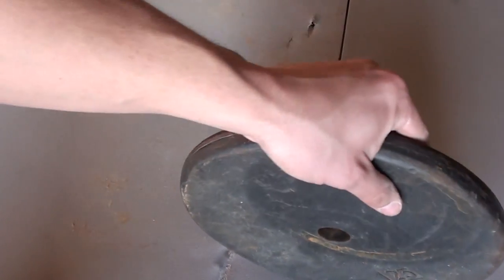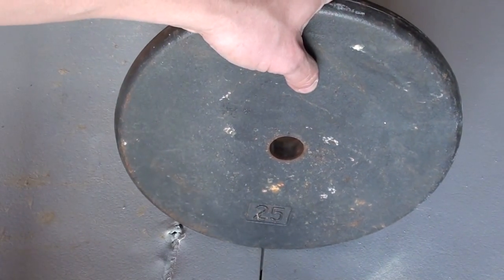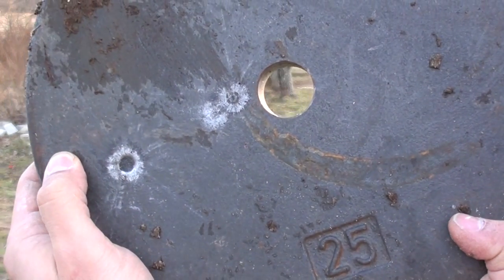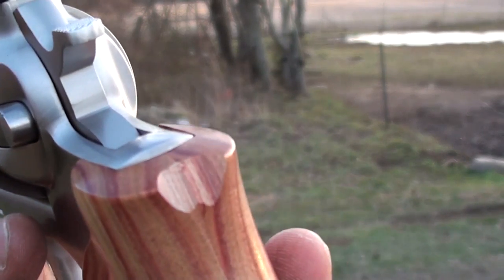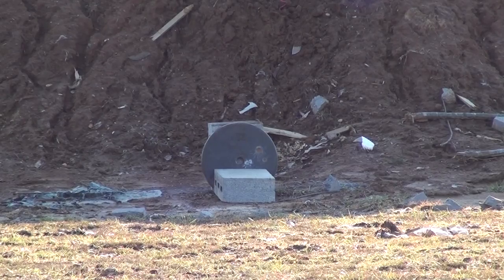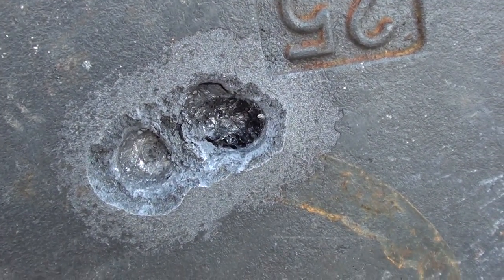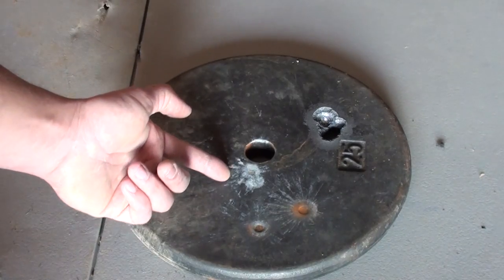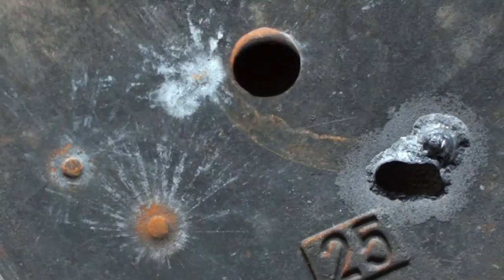Can A Barbell Weight Stop A Bullet?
Could a barbell weight be used as protection? We put a 25 pound weight up against a 9mm, 10mm, 44 magnum, 454 casull and a 30-06!

Also like and follow Kentucky Ballistics on Facebook, Instagram and Twitter!